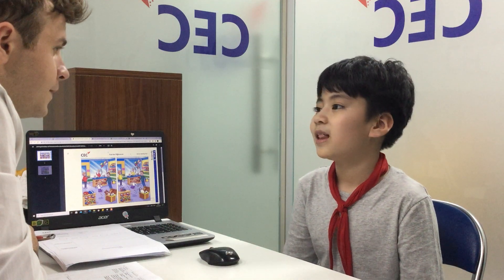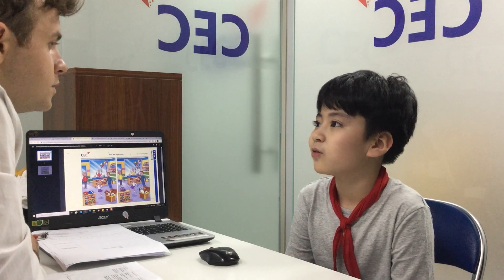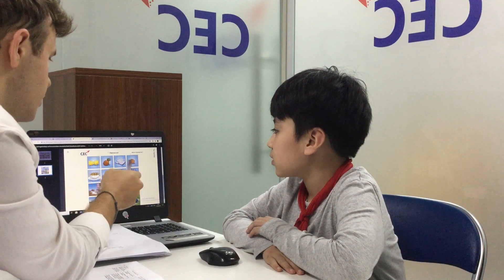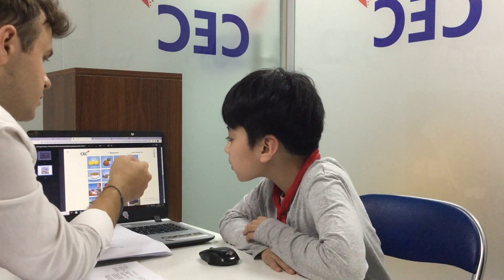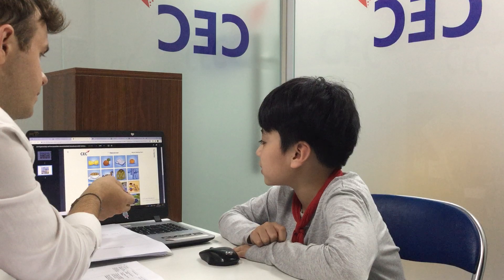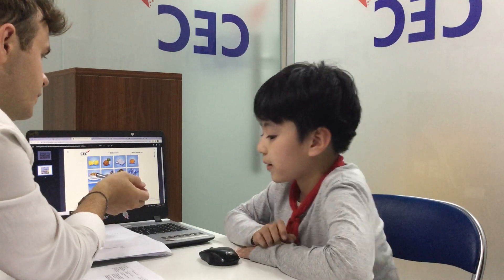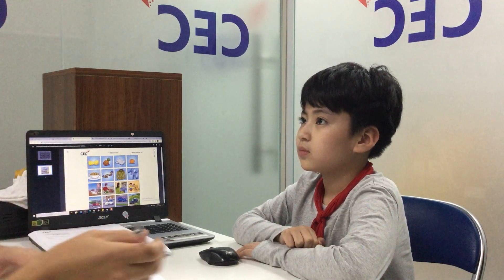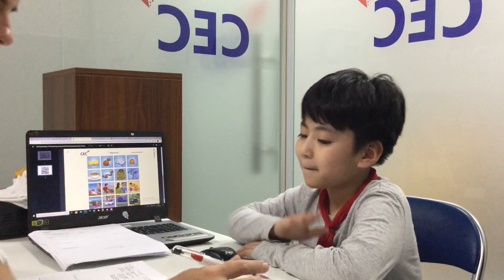CEC Lieu Giai | D1K25 | Test - Movers: Viet Quang